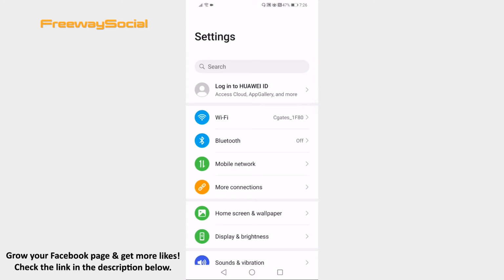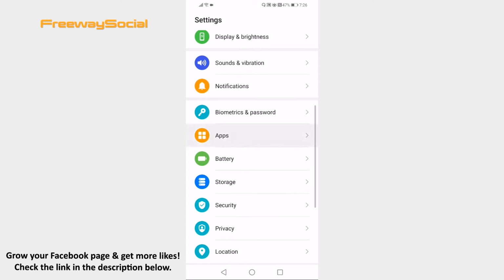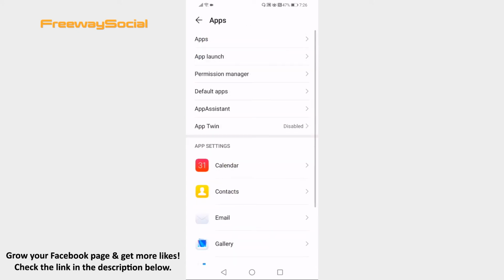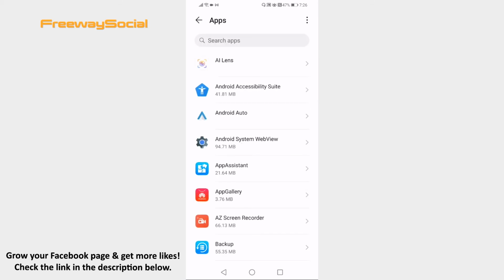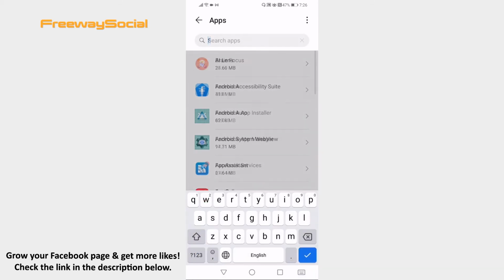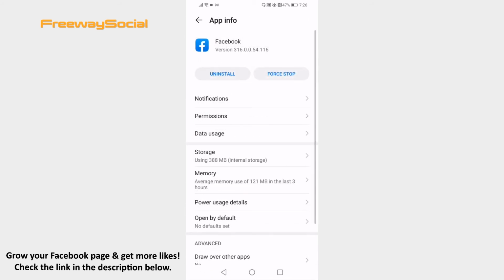How To Fix "Unexpected Error Occurred" On Facebook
In this video I am going to show you how to fix "Unexpected error occurred" on Facebook.

👉 Read our article on how to fix "Unexpected error occurred" on Facebook

Want to fix “Unexpected error occurred” on Facebook app? There are several ways how to fix it.

Just follow these steps:

1. First of all, go to Google PlayStore or App Store and check if there is an update available for Facebook app. As you can see there is an update available for me, so click on “Update” and your app should be updated.
2. If the issue isn’t fixed after updating your app, then proceed to your phone’s settings.
3. Then scroll down and click on “Apps”.
4. Now click on “Apps” one more time again.
5. Search for “Facebook” app.
6. Click on “Uninstall” to uninstall Facebook app and download it again from the app store. This should fix the problem.

I hope this guide was helpful and you were able to fix “Unexpected error occurred” on Facebook. Don’t forget to like this video and visit us